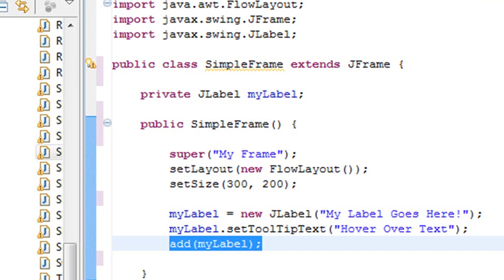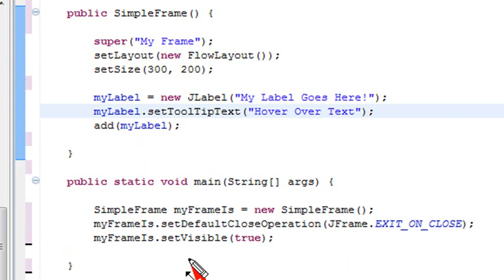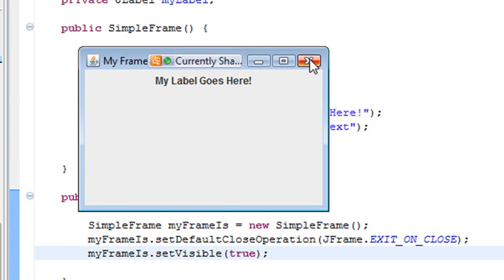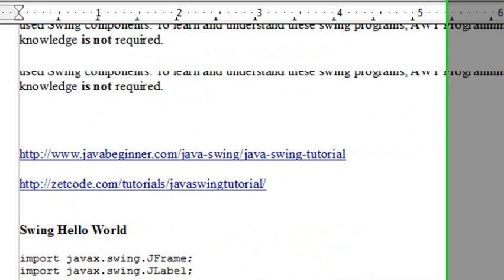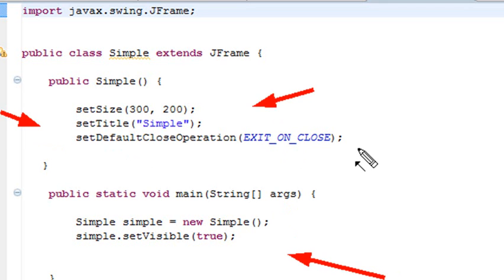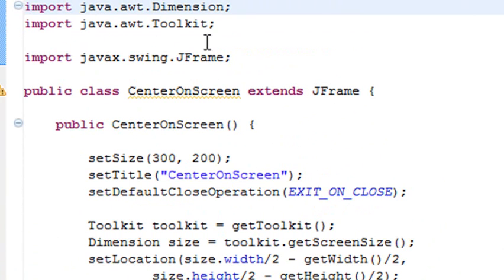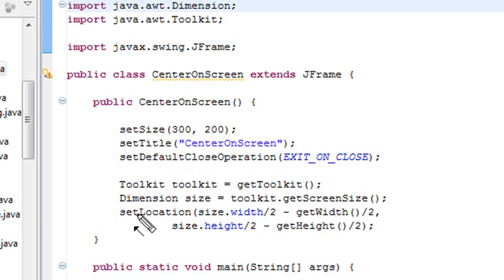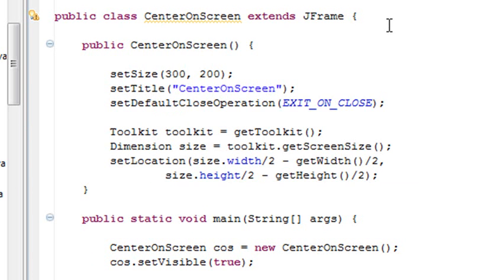Java Programming 24 Center a JFrame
In this video you learn how to center a JFrame on the Stage.